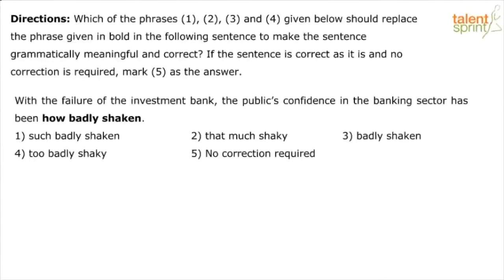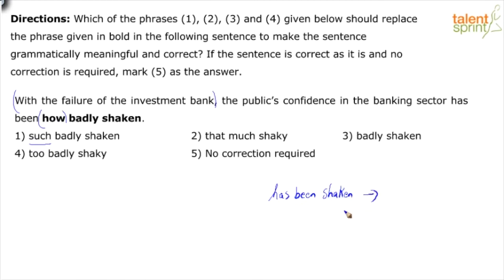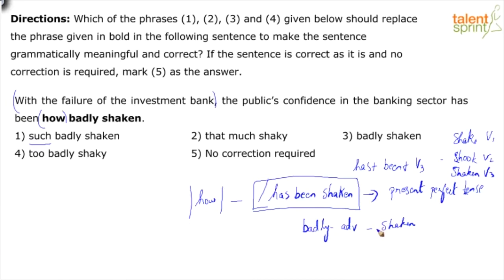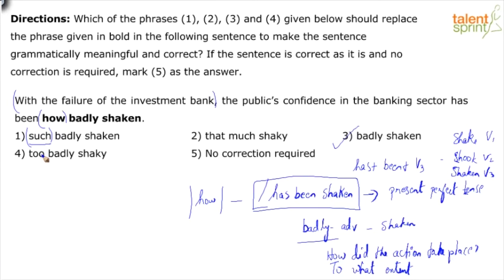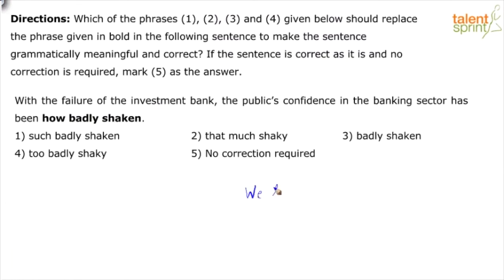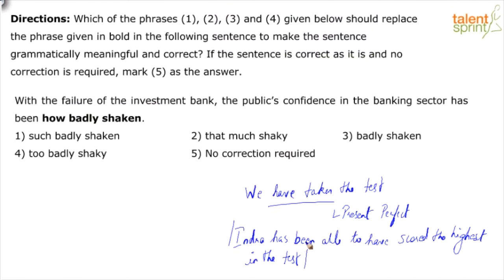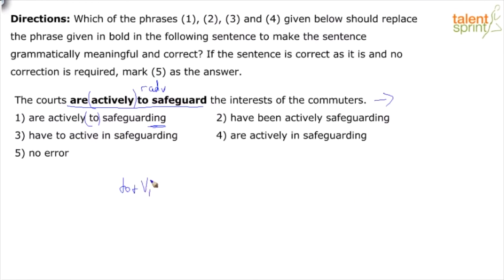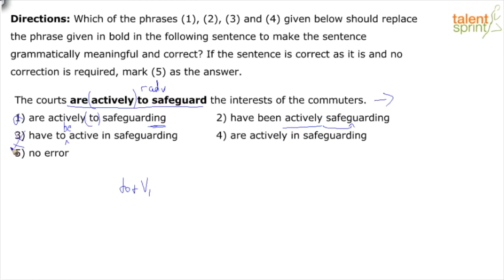Phrasal Verbs Based Finding Errors| Additional Example 1 to 2| English| TalentSprint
The video takes an example of error finding in a sentence aiming to test the linguistic abilities of a candidate. Such questions form an important part of most of the competitive exams. Watch the video to know more about latest exam patterns and what type questions come in the competitive exam.